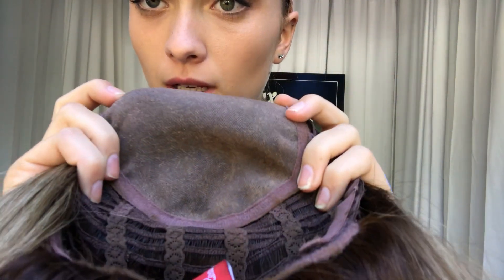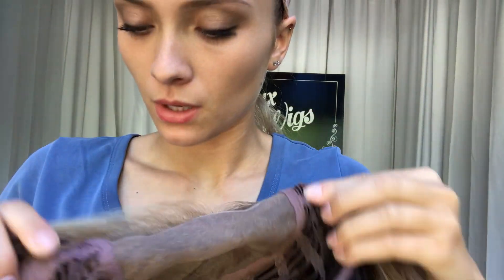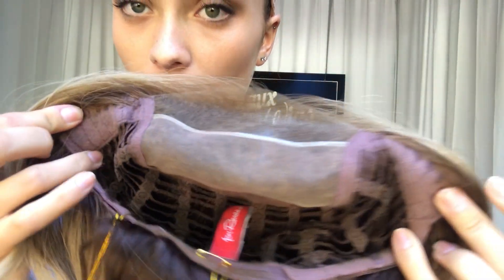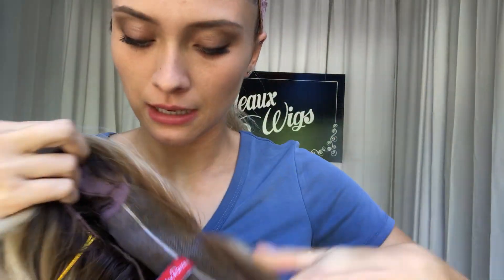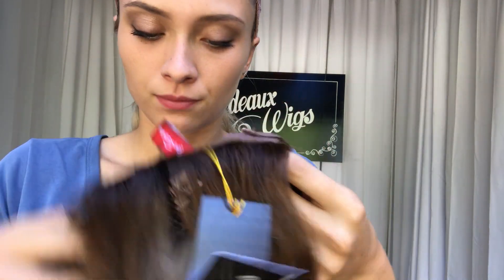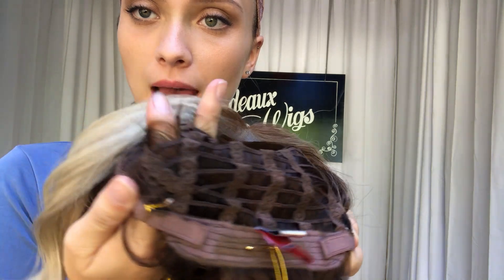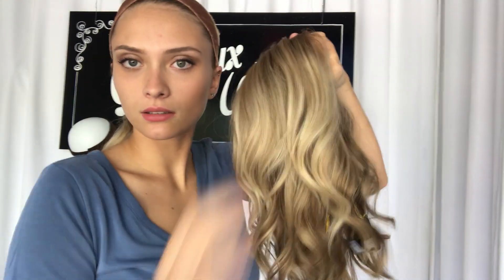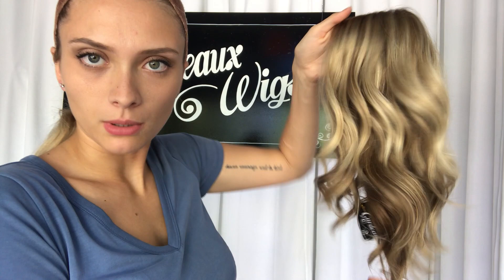# 3228 JON RENAU "CARRIE" (AVERAGE CAP)